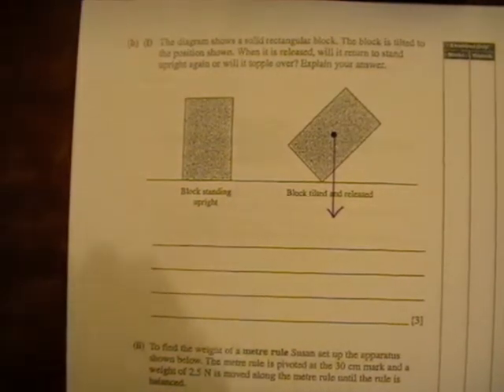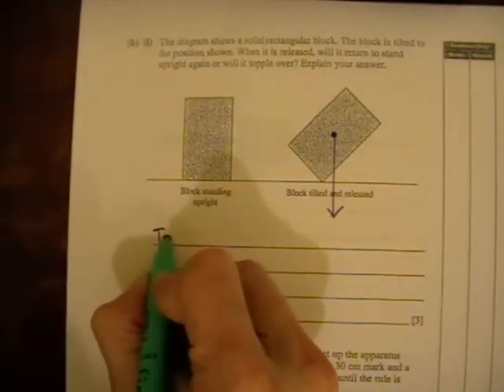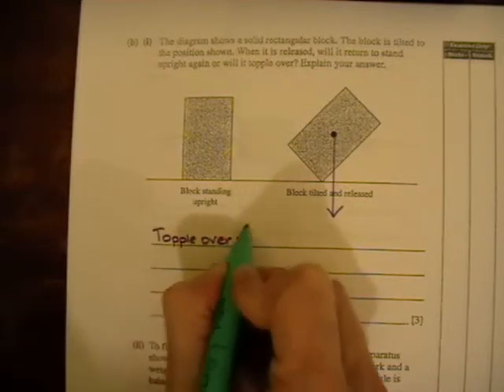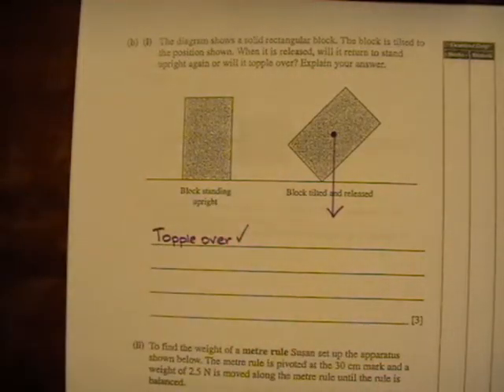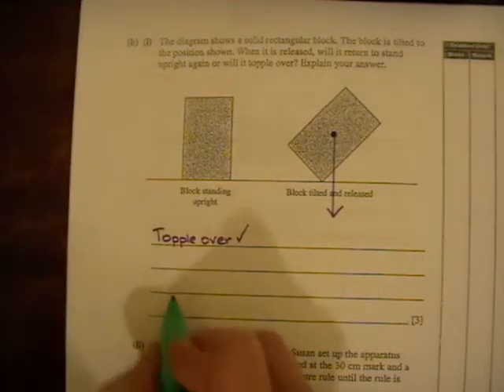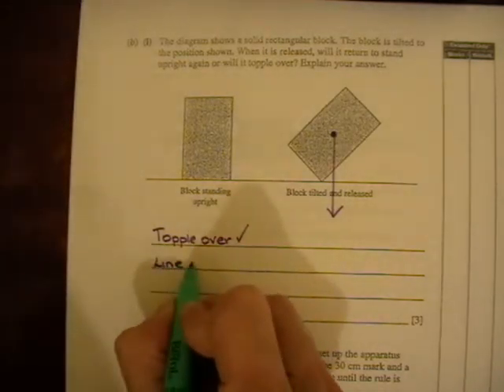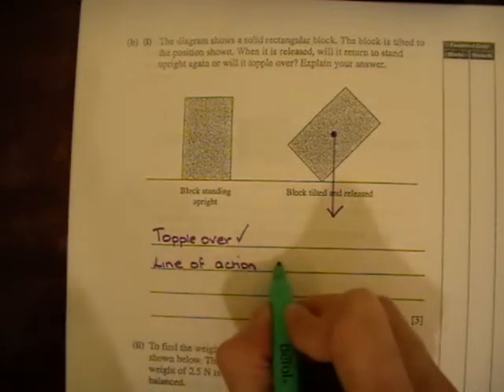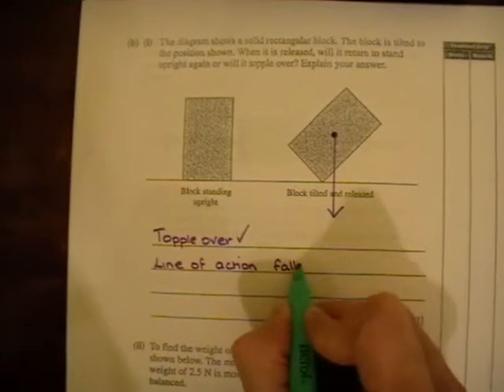GCSEphysics_Unit5_p.p.5E_Jun06p2_qu2(a)-(b).wmv